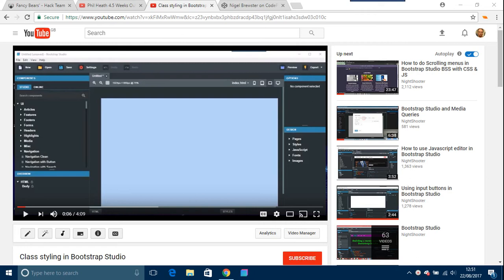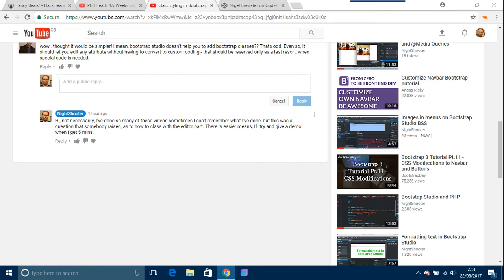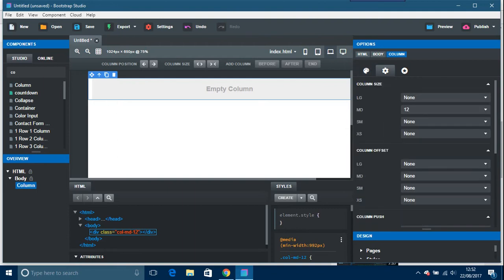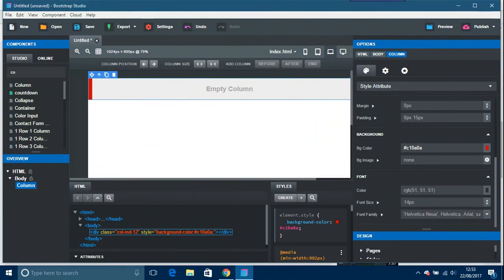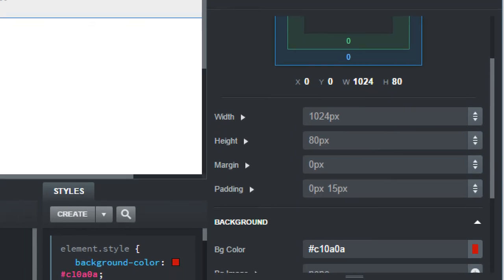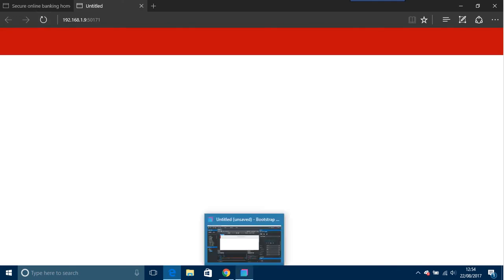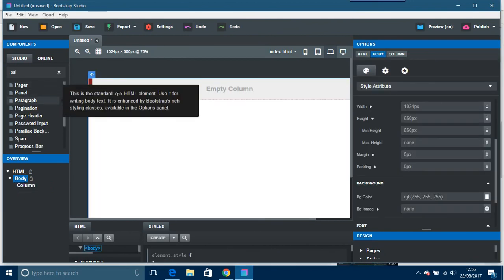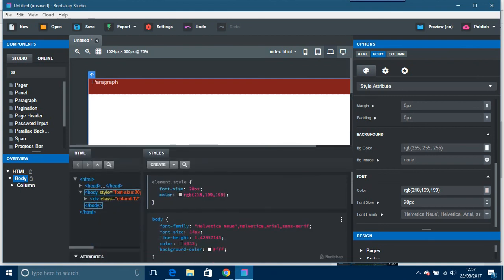Easy ways to use Class styling in Bootstrap Studio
Some simple ways to help you edit your classes in BSS